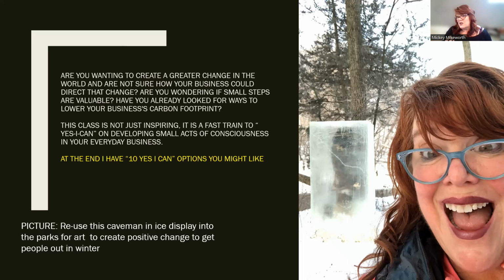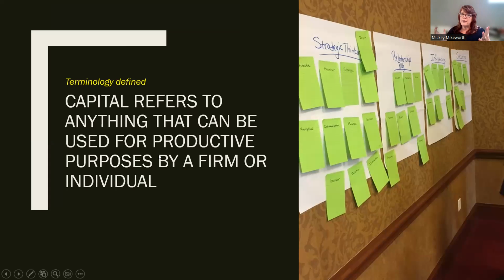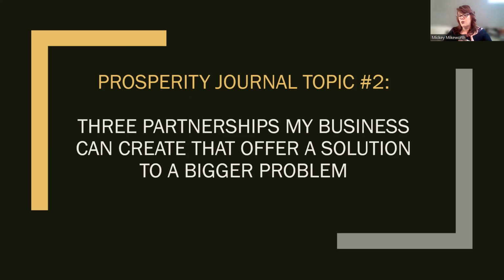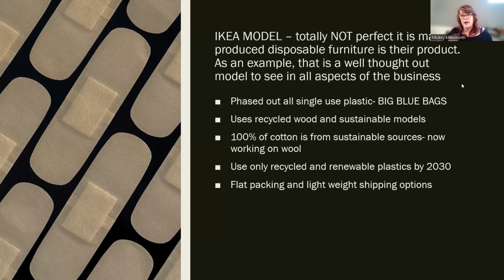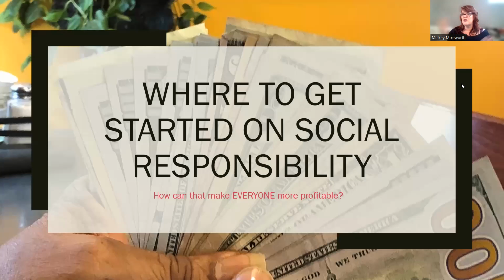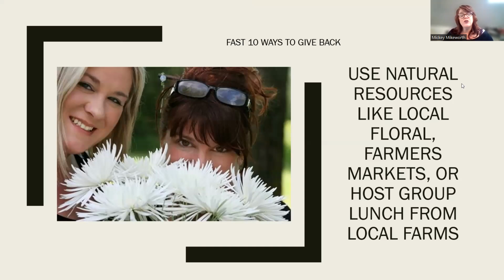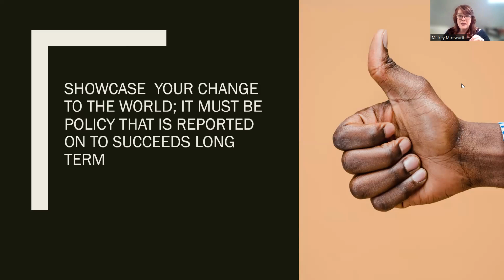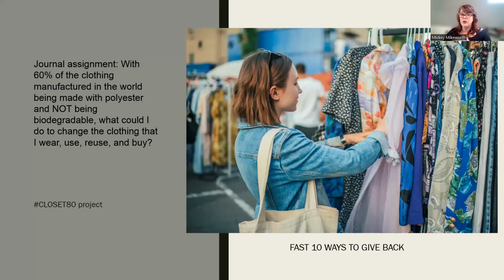MASTERMIND RECAP: Social Responsibility in Small Business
A recap of the longer NW2 session on ways to think about social responsibility in small business.there is a longer version of this session that is recorded on the rich chicks website.